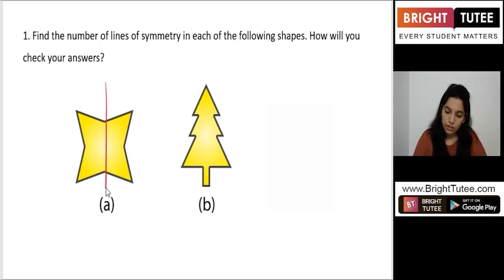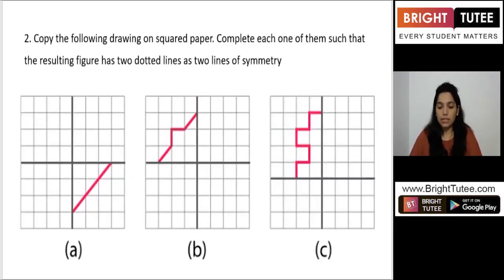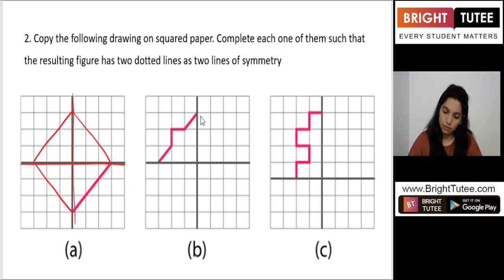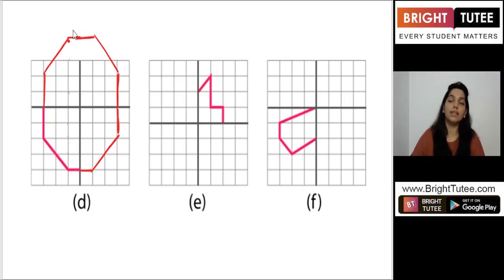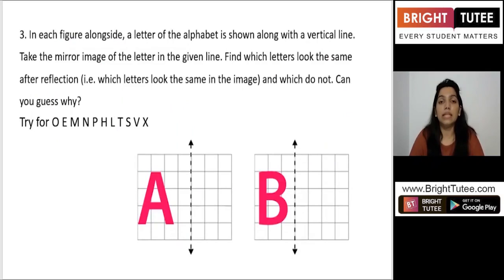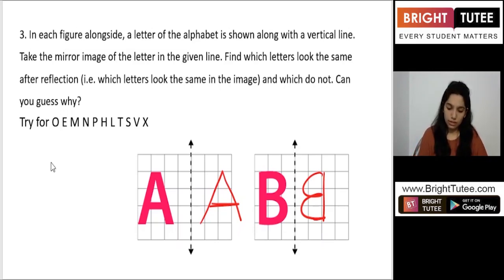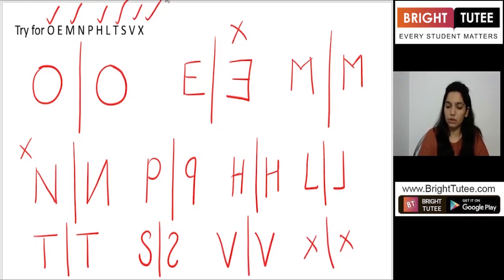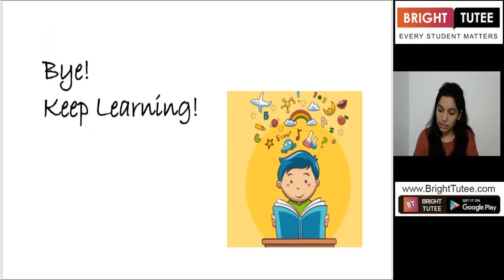03 2 Reflection and Symmetry Part 2